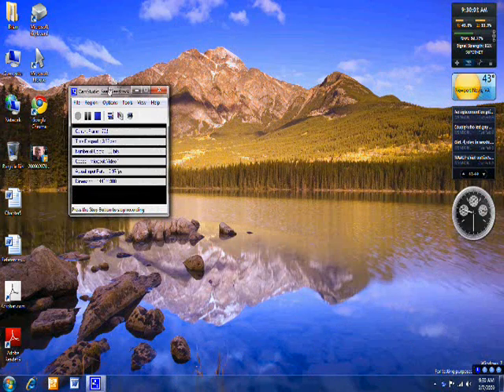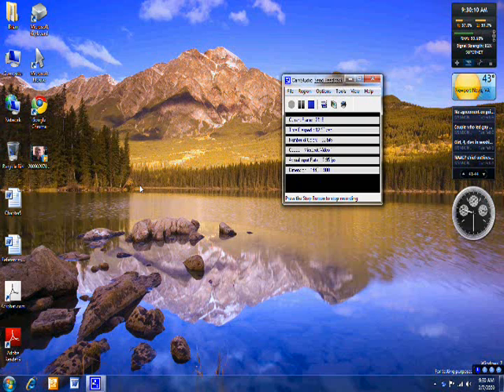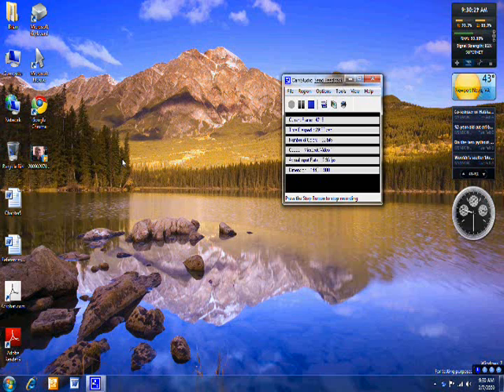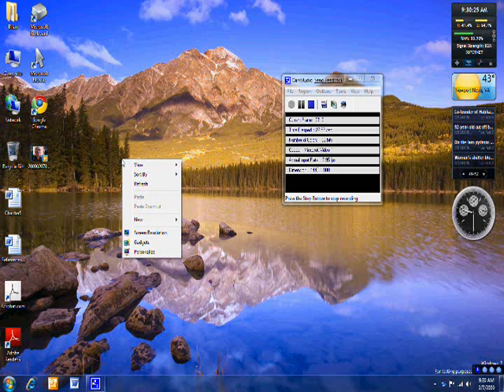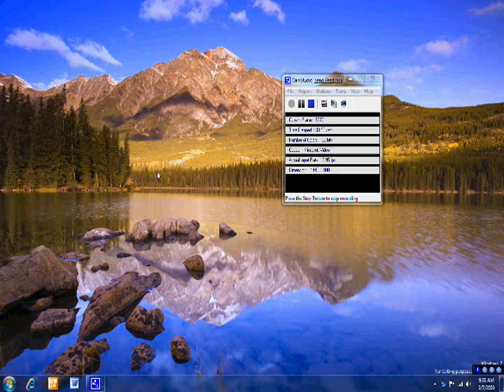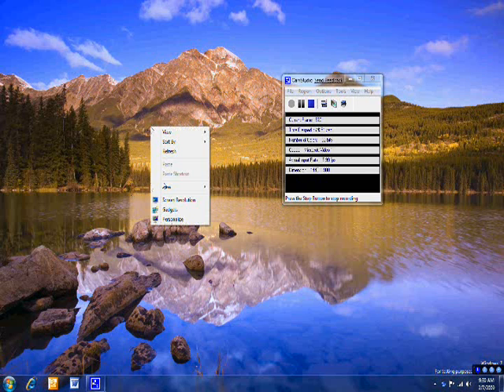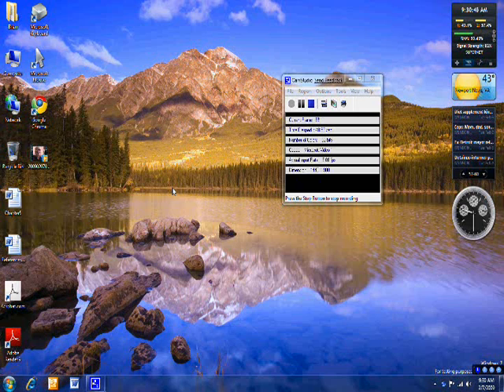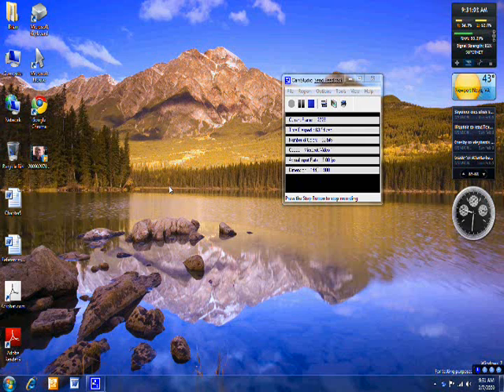Windows Clutter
Response to Emeek/AppleSoldier. Any desktop can get cluttered. Windows doesn't have to be.